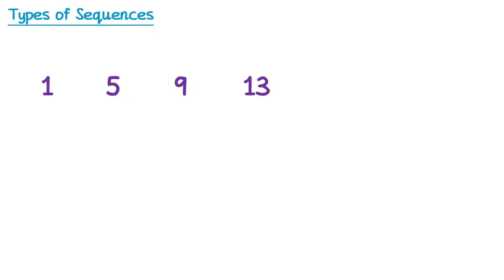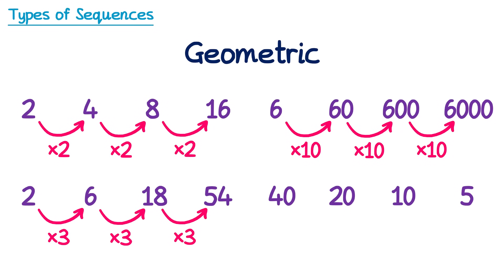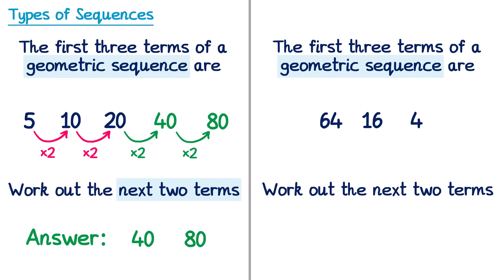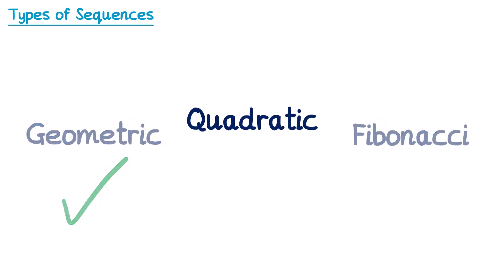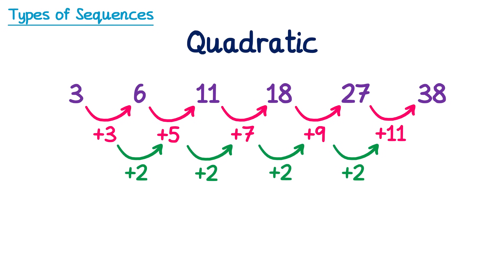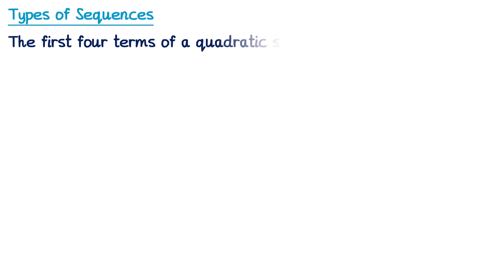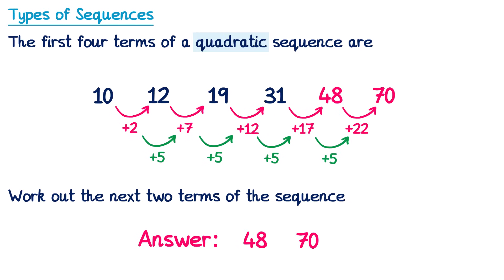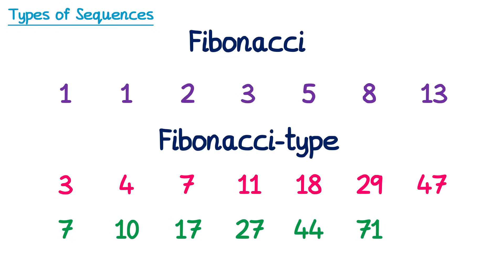Types of Sequences - GCSE Maths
You are no longer able to comment on this video because YouTube is run by morons who rely on AI to make decisions rather than humans. Despite the subject matter of the video not being aimed at cihldren aged 12 and below YouTube refuses to have a human review my appeal. If you would like to leave a comment or ask a question about this video just leave it on another one and let me know which video you are meaning to comment on. I am unable to reupload the video as YouTube will consider this circumvention and I will be banned.

A video explaining the different types of sequences. In this video we cover geometric, quadratic and Fibonacci sequences. We learn how to identify each type of sequence and how to find missing terms.

0:00 Intro
0:10 Types of Sequences
0:40 Geometric Sequences
6:03 Quadratic Sequences
9:36 Fibonacci Sequences